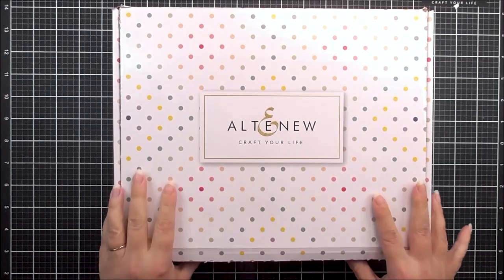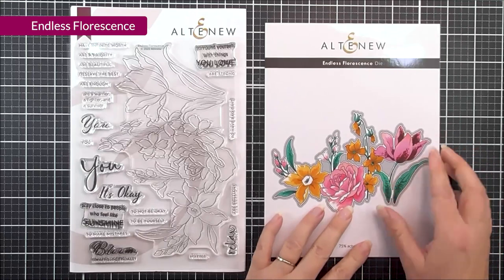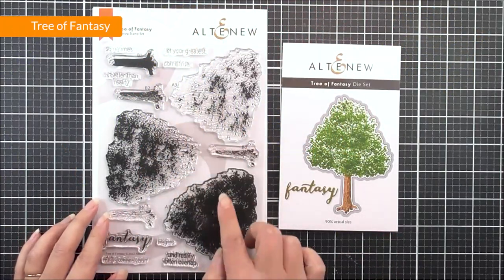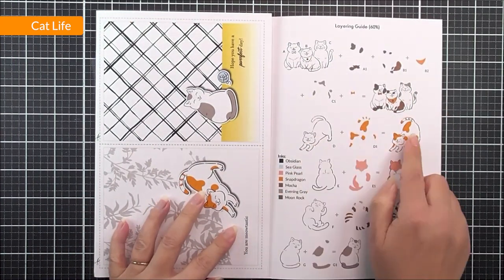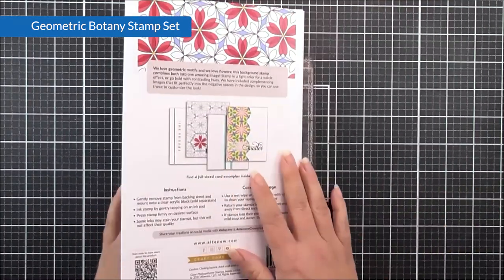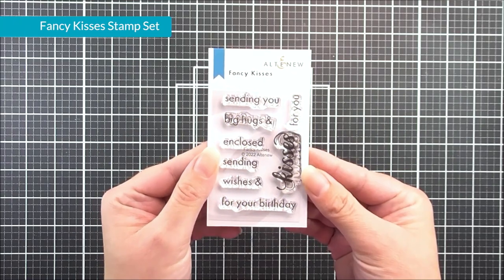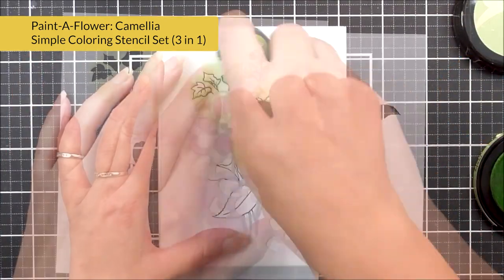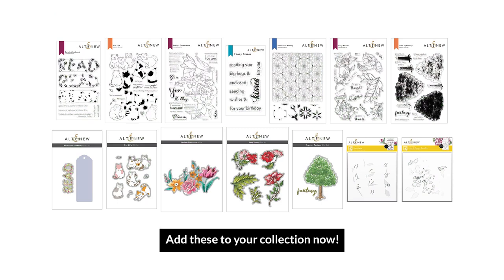Getting an Intimate Look at the Folktales & Stories Stamp, Die & Stencil Release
Our Folktales & Stories stamps, dies, and stencils release is here, and we are so excited to share it with you! Hop along to get inspired by tons of beautiful projects and get the chance to win prizes

Let us know which product you're most excited about from this release in the comments below!

Click below for the time stamps to each individual product in the release mentioned in the video:
00:00 Intro
00:34 Endless Florescence
01:23 Rosy Blooms
02:05 Tree of Fantasy
02:49 Cat Life
03:38 Geometric Botany Stamp Set
04:25 Botanical Bookmark
05:13 Paint-A-Flower: Camellia Simple Coloring Stencil Set (3 in 1)
05:40 Floral Sprig Simple Coloring Stencil Set (2 in 1)